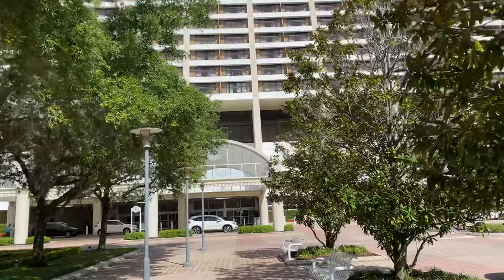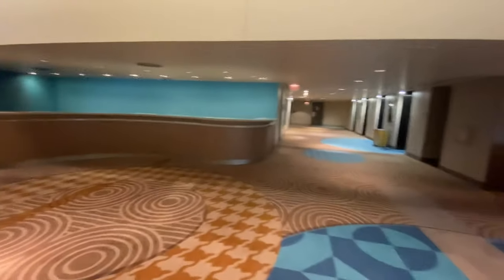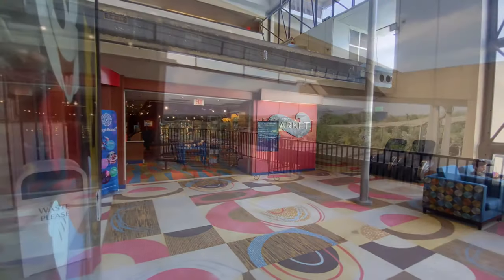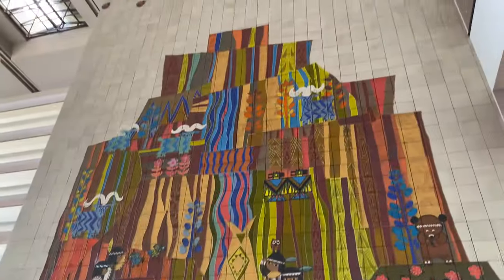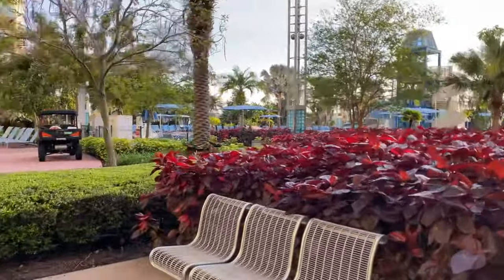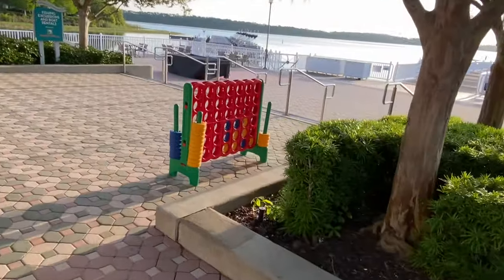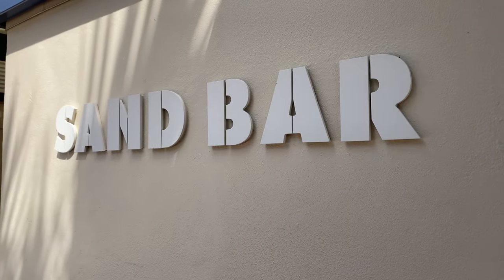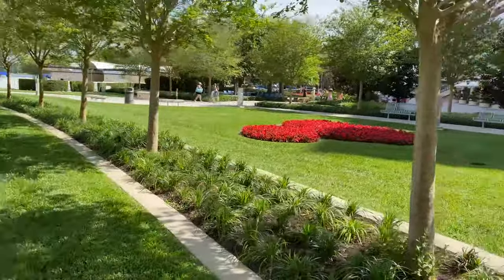DISNEY RESORT TOUR: CONTEMPORARY RESORT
Travelers Welcome to the ultimate Disney getaway experience! Join us on a captivating tour of Disney's Contemporary Resort, where modern luxury meets timeless magic. Explore the sleek architecture, stunning accommodations, and world-class amenities that make this resort a dream destination for families and Disney enthusiasts alike. From panoramic views of the Magic Kingdom to immersive dining experiences and exhilarating recreation options, discover why Disney's Contemporary Resort is the epitome of vacation perfection. Don't miss out on this unforgettable journey! Book your stay today and make memories that will last a lifetime!

A Big Thank You to our YouTube Channel Members:
Matthew
Dara
John
Joshua
Heather
BHRaley
Laurie
The Goo Crew
Jordan Sims
Johnny
Paul Berg

We thank you for your support through:
Munchandise:

Music used in this video is from I Movie Catalog.